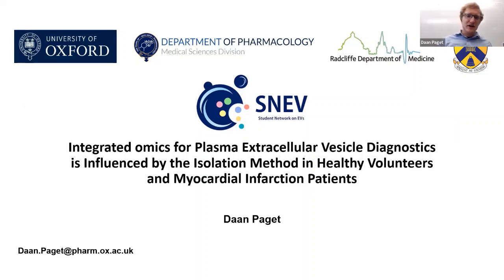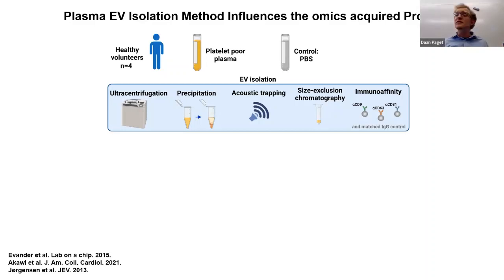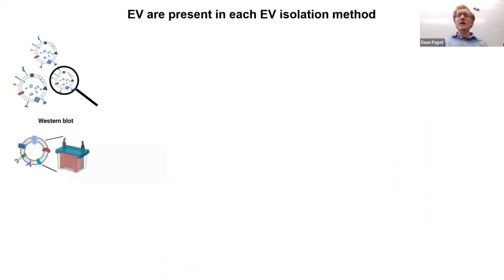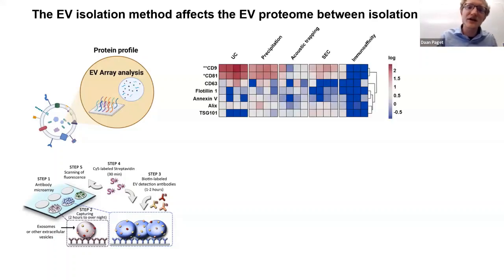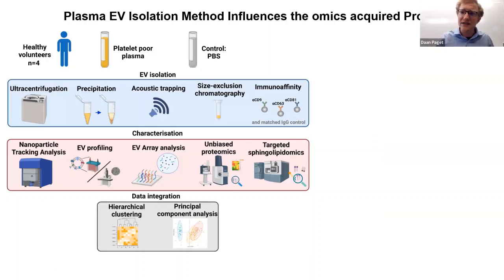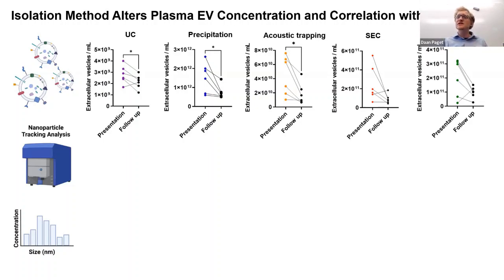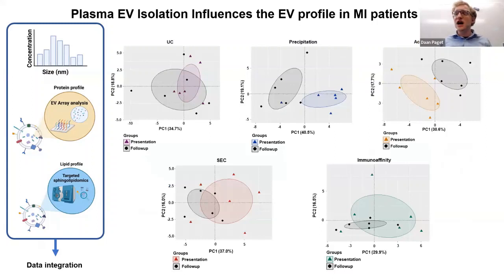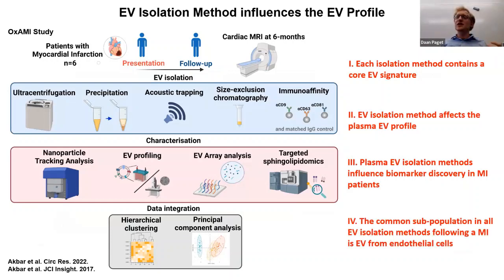Daan Paget: separating EVs from plasma of healthy donors and MI patients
In this EVClub, Daan Paget presents and discusses “Comparative and integrated analysis of plasma extracellular vesicle isolation methods in healthy volunteers and patients following myocardial infarction” (J Exp Biol, 2022
Moderated by Nazanin Rahmani in collaboration with SNEV, the Student Network on EVs